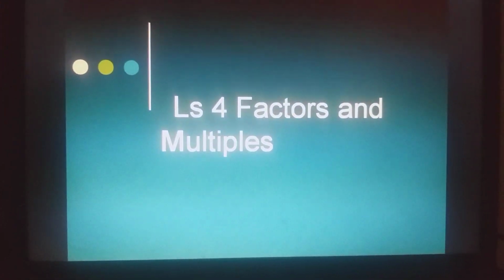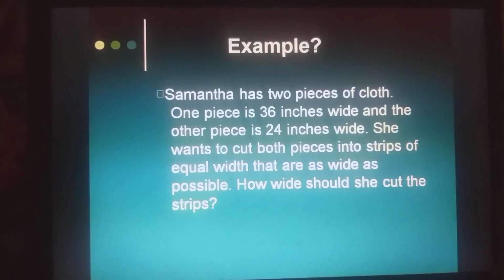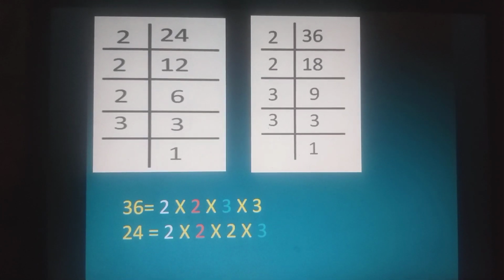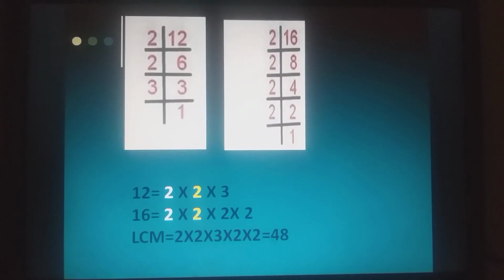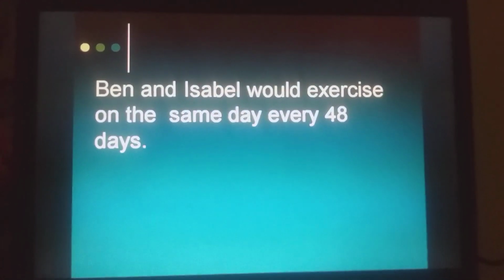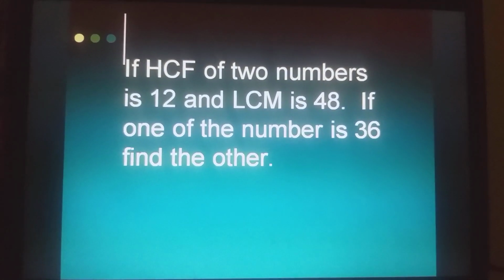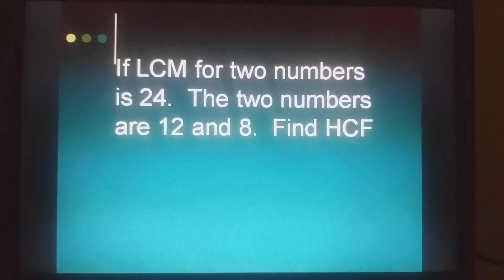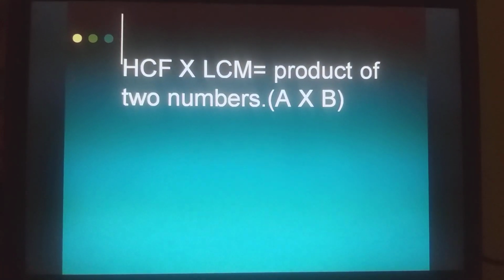Grade 5 Factors and Multiples